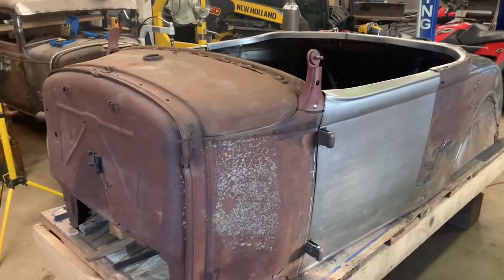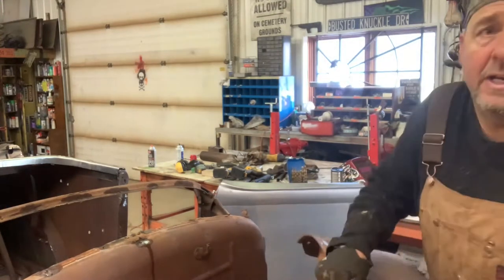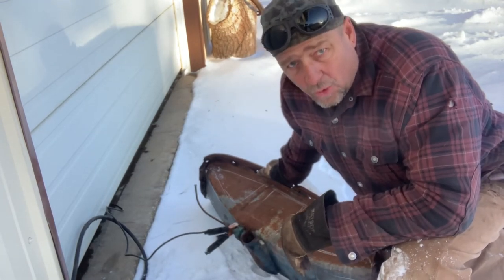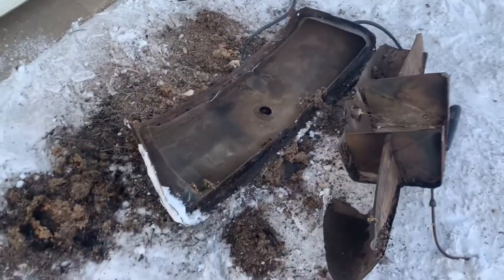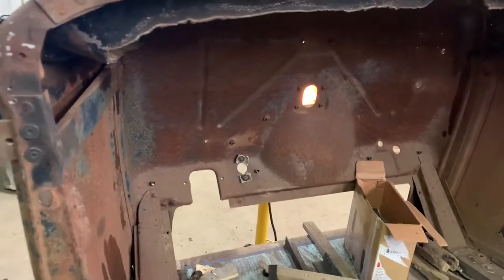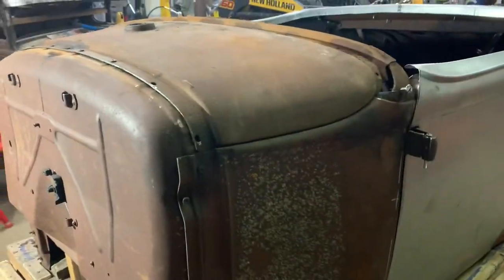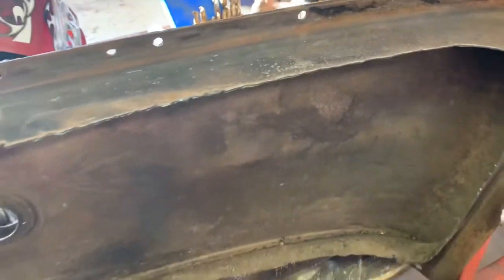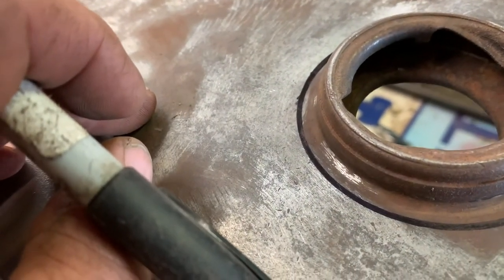Fuel Tank Smoke Show Hidden Treasure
On this episode of the Roadster Revival I remove the fuel tank to cut it out and save the top panel. I found hidden treasures within!